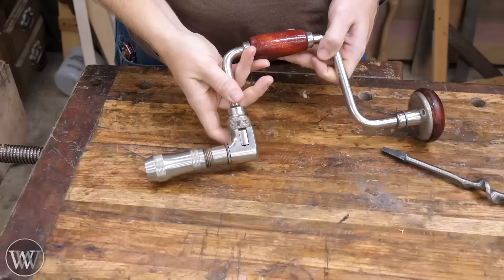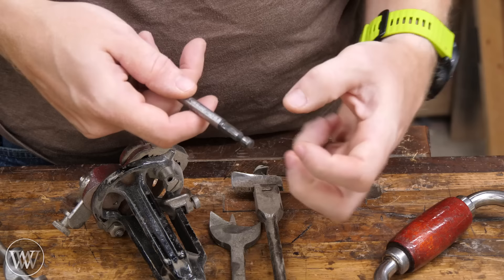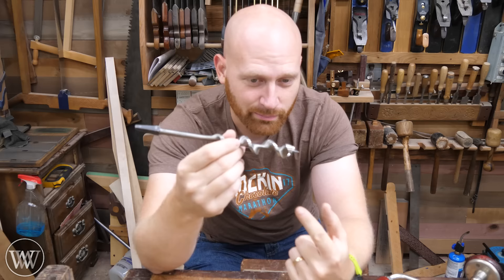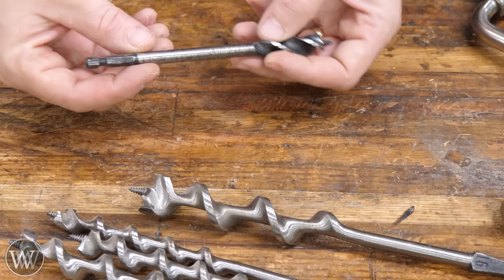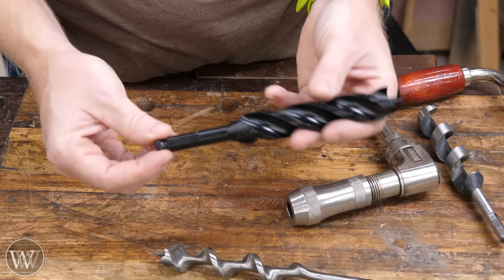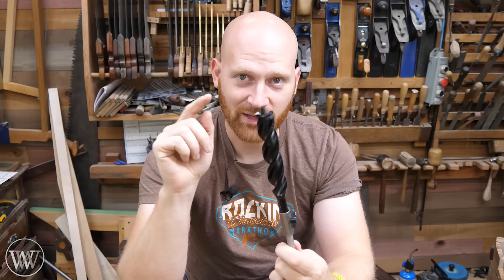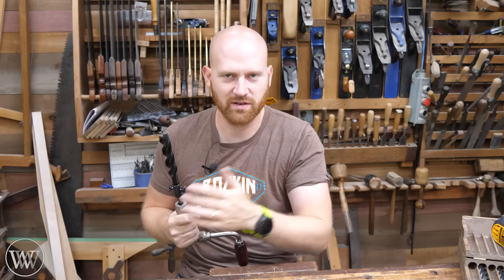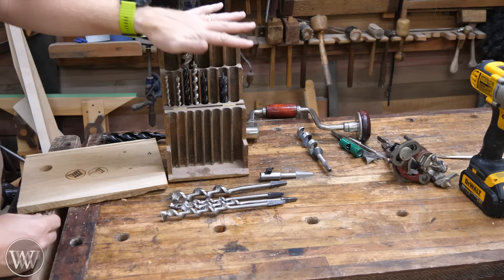New Favorite Tool What is on the End of My Brace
receive 10 percent off any/all WoodOwl Ultra Smooth Tri-Cut™ Auger Boring bits or bit sets

Free tool roll with bit set: WOODOWLROLL
receive a free Polyester Canvas 14 Pocket tool roll with the purchase of any WoodOwl Ultra Smooth Tri-Cut™ Auger Boring bit set. NOTE: both the tool roll and the set must be in the customer's cart when they use the code. The code does not put the tool roll in their car for them. This is a common mistake on our transactions.

Poor Man
Travis Reese
Andrew Wilson
Tomás Kelly
Ken Strohmeyer
Adam Nester
Bryan Fulmer